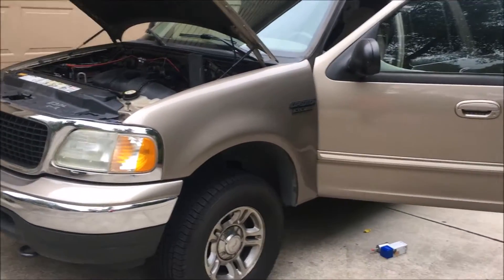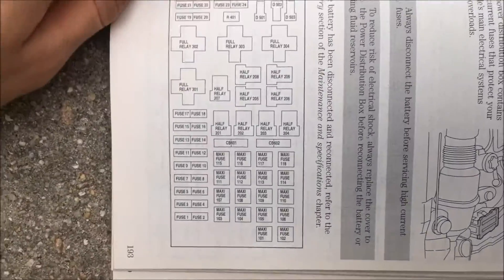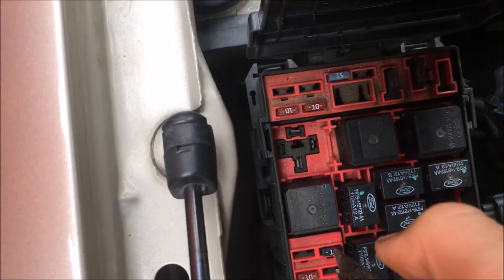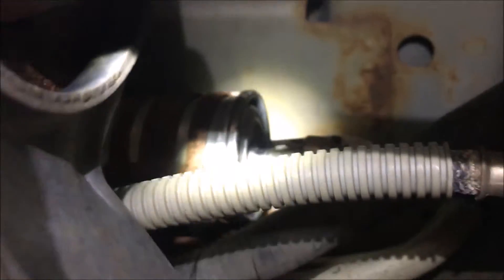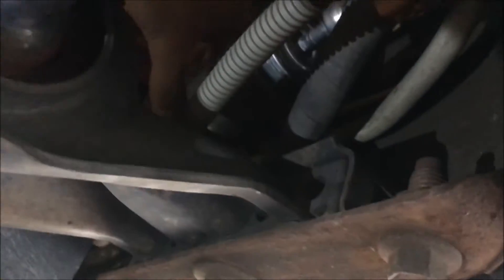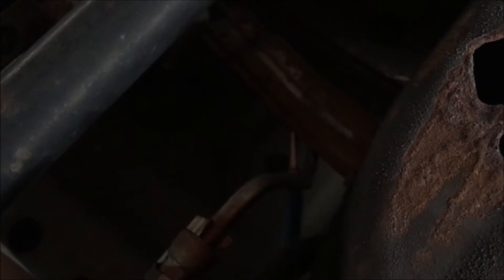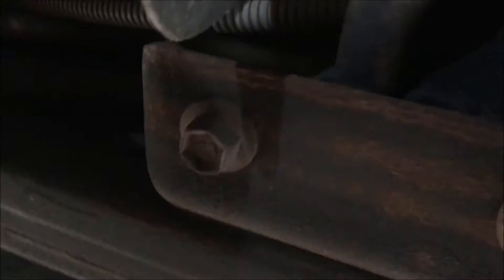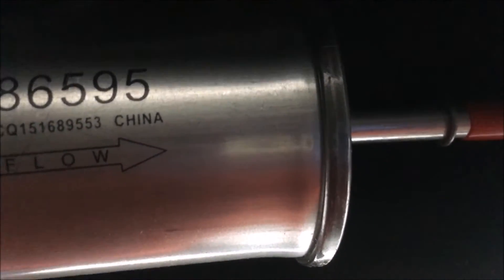Replace the Fuel Filter in Your 1997-2002 F150/Expedition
The fuel filter of a car, obviously, filters the fuel going to your injectors. However, if it becomes clogged and too restrictive to the flow of fuel, the fuel pump in your car may need to draw more current to do the same amount of work than is needed, potentially causing a fuel pump breakdown. Replacing your fuel filter can prevent your fuel injectors from becoming clogged, and the pricey replacement of a fuel pump.

The tool required is a 5/16" fuel line disconnect tool. Mine has been discontinued.